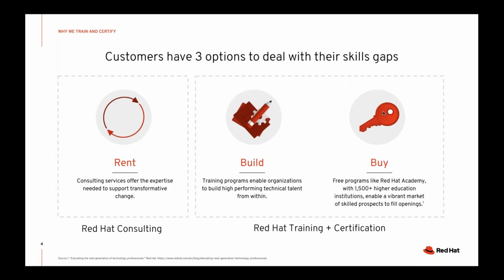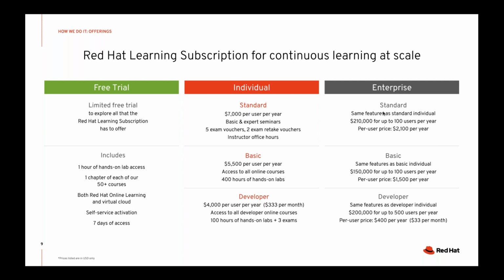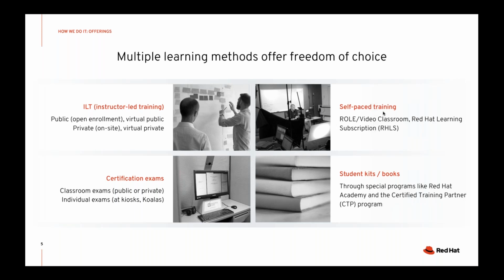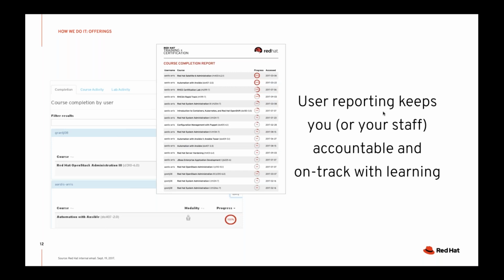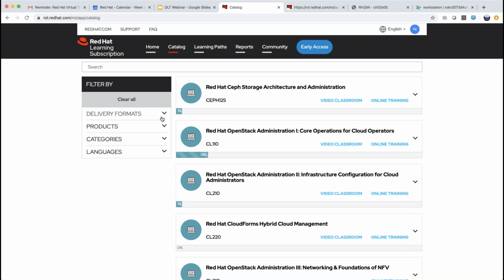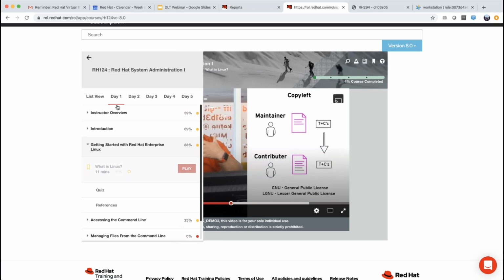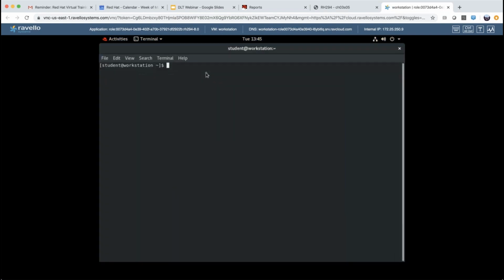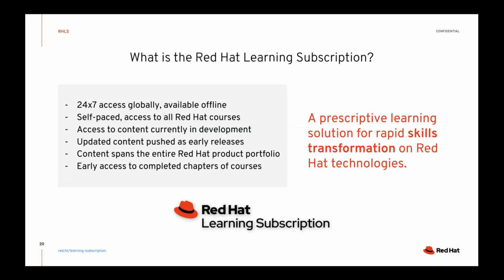Red Hat Virtual Training Webinar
Agenda:
- Review the value of Virtual Training: Live instructor-led training which is real-time training conducted by Red Hat Certified Instructors
- Review and Demo of Red Hat Video Class Room, Red Hat's self-paced video training taught by our most experienced Red Hat instructors.
- Review and Demo of the Red Hat Learning Subscription-get access to all of Red Hat's courses 24/7 on-demand, and see features like live expert chat and expert seminars

Speaking is John Walter, Solutions Architect, Training and Certification, Red Hat